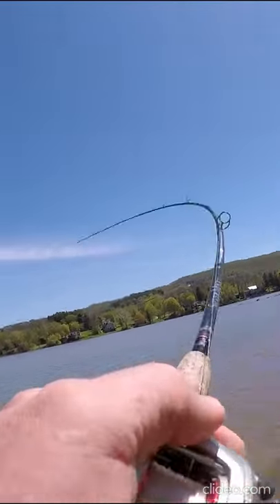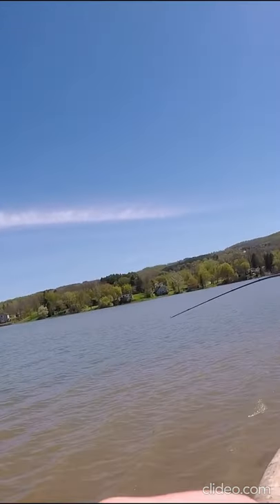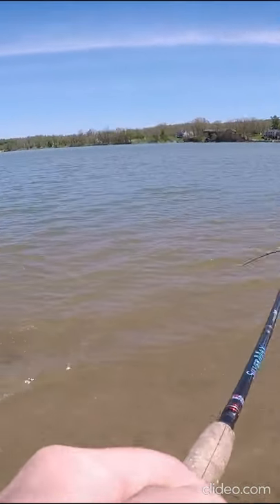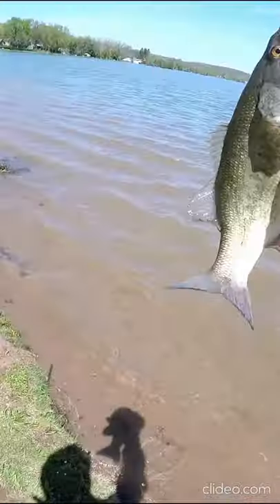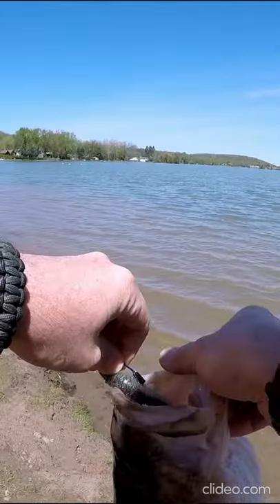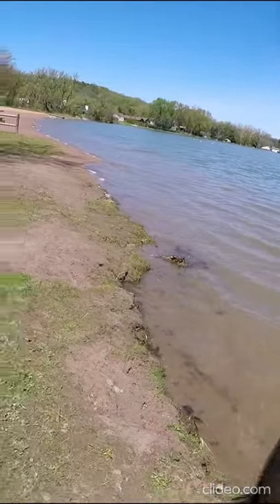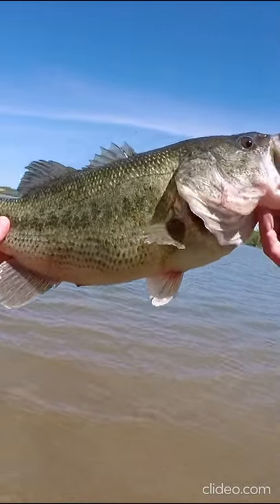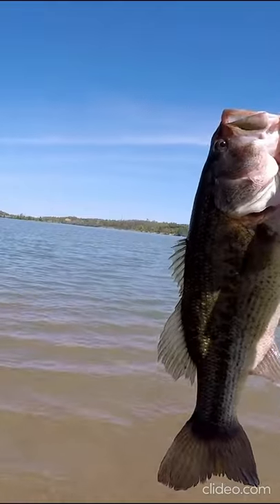Ny Bass Fishing GIANT Caught While Bank Fishing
Catching a GIANT BASS while bank fishing in Upstate New York.